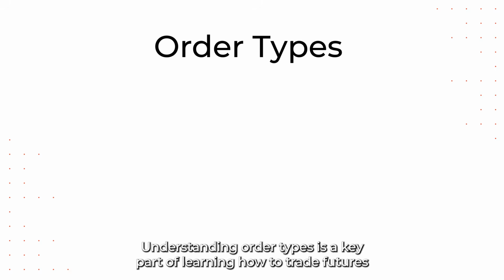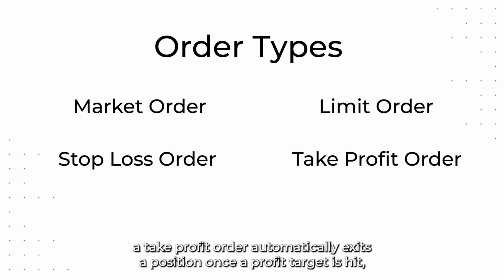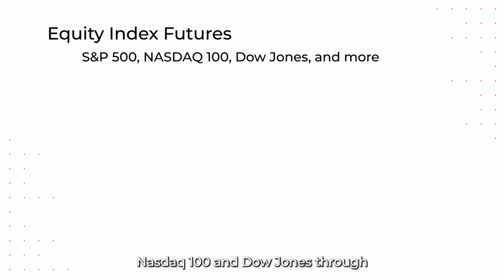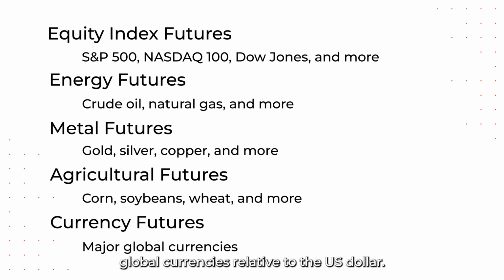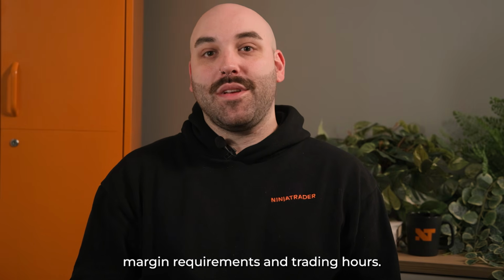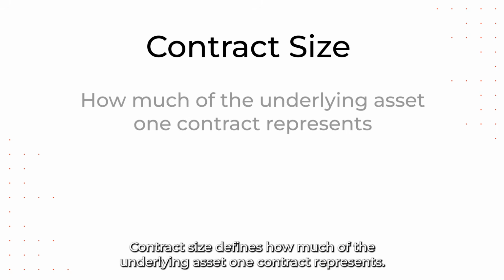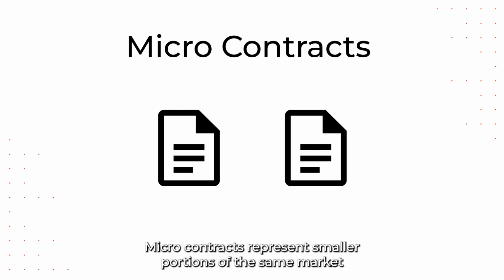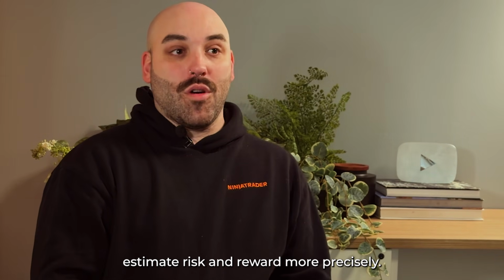Experienced Trader Explains How Futures Contracts Work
If you’re new to futures trading, this video covers how futures contracts work through real examples, with each step explained along the way. Discover key concepts like margin, leverage, and risk, helping you understand the basics of trading futures. A solid foundation for anyone just starting out.

Timestamps
00:00 Introduction
00:31 What Are Futures Contracts?
01:15 Standard vs Micro Contracts
01:23 How a Futures Trade Works (Long vs Short)
01:41 Closing Positions Before Expiration
02:14 Futures Order Types Explained
02:50 Overview of Futures Markets
03:35 Why Contract Specifications Matter
04:18 Contract Size Explained
04:41 Tick Size & Tick Value
05:03 Expiration & Rolling Contracts
05:28 Settlement (Cash vs Physical Delivery)
05:45 Why Contract Specs Are Important
05:57 Closing thoughts